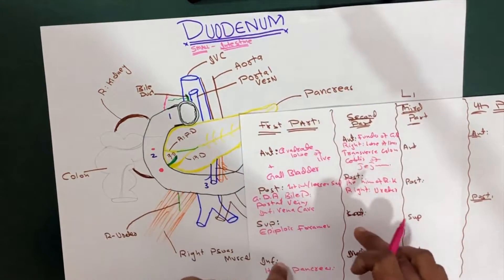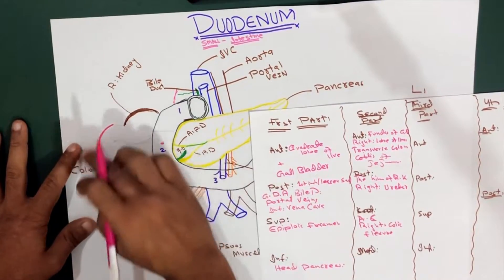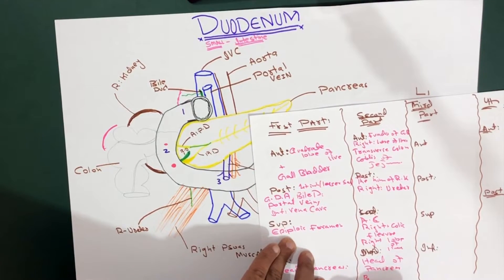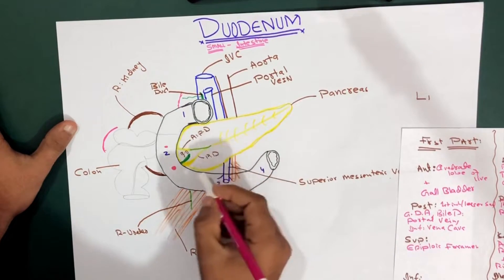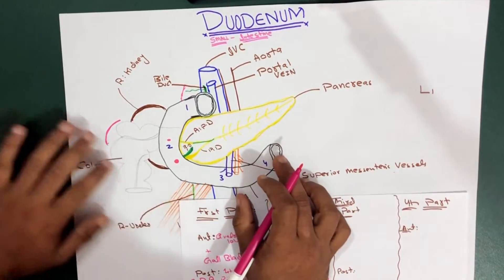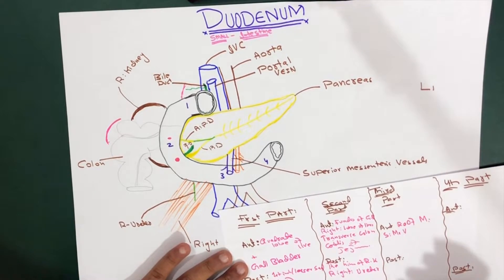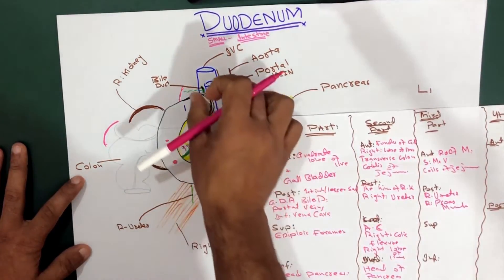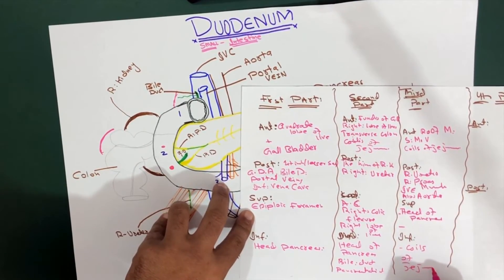Duodenum | 3rd Part | Anatomy | Part 4